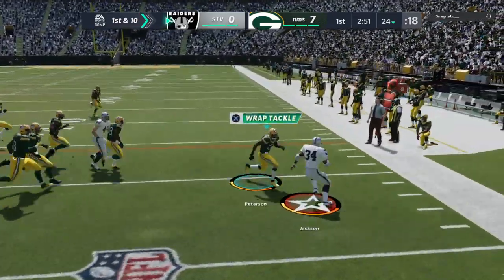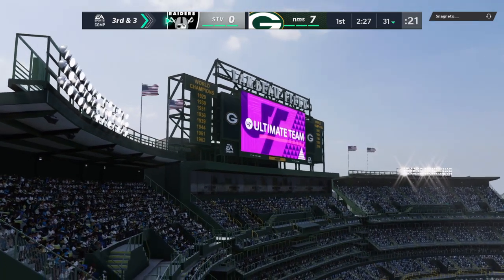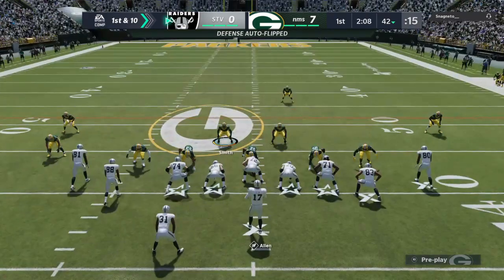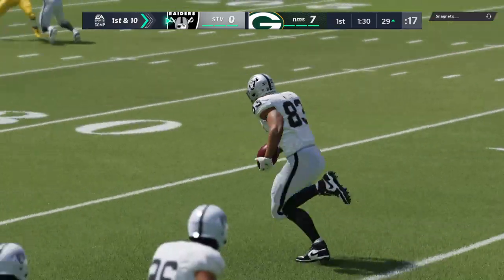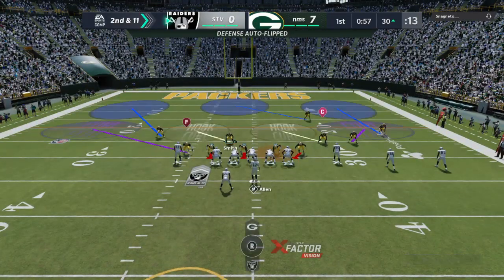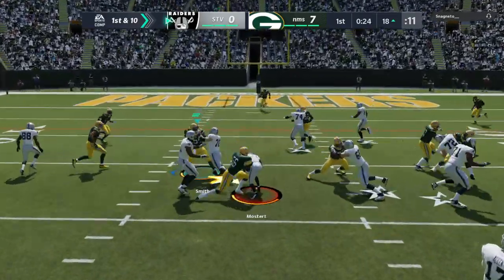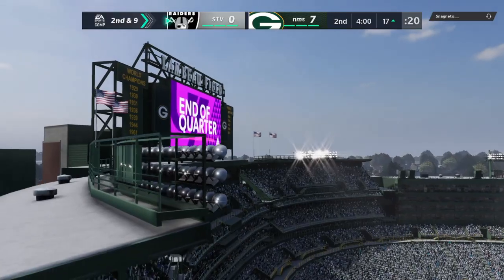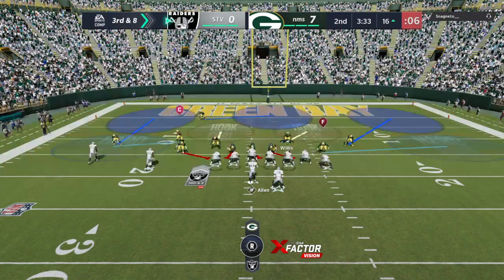Madden NFL 21_20201201231248